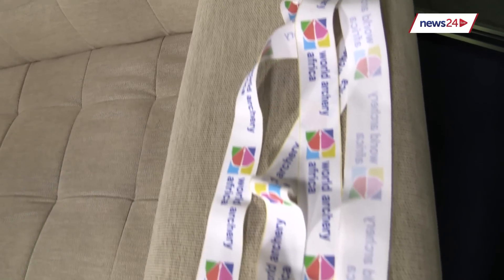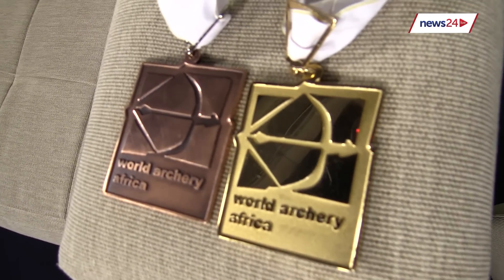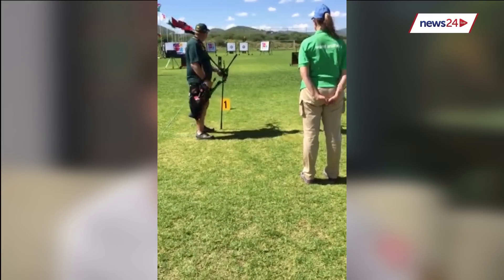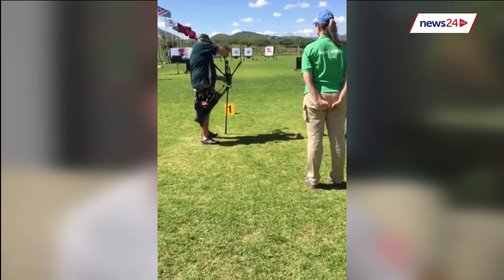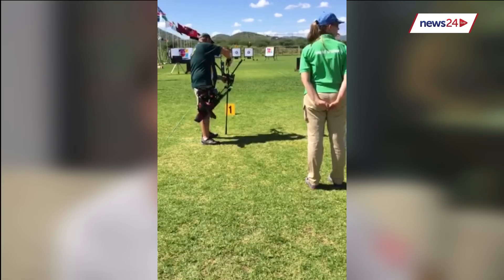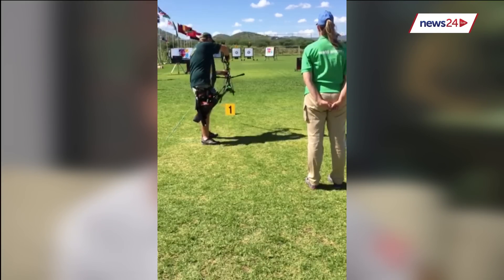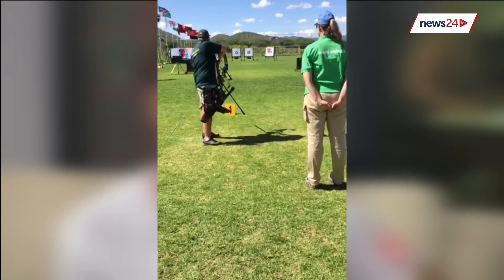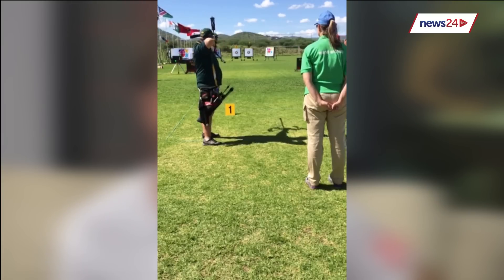We speak to one of SA's Olympic hopefuls in archery!